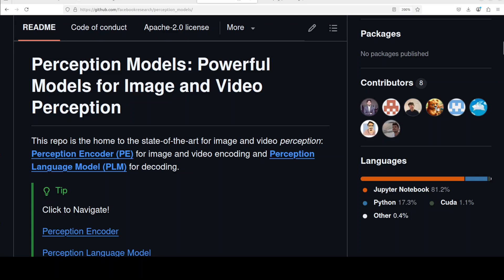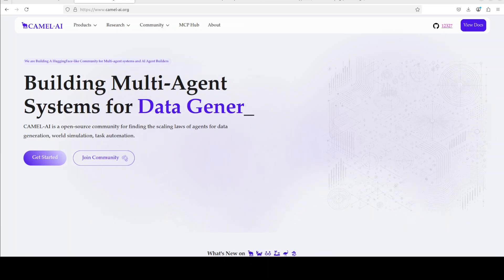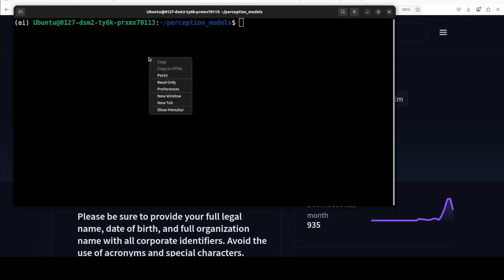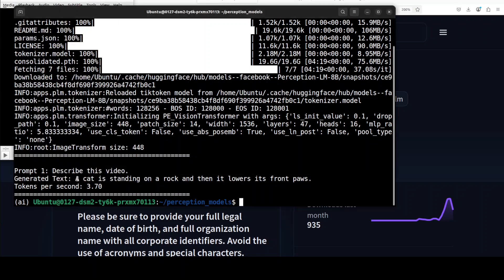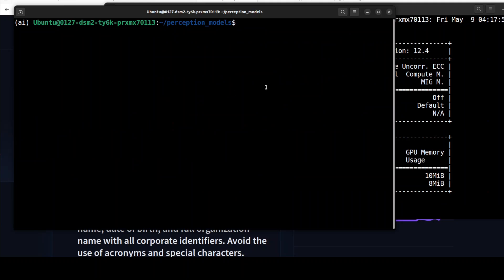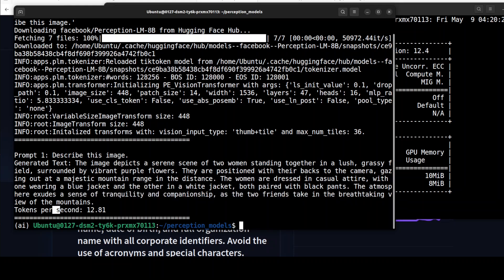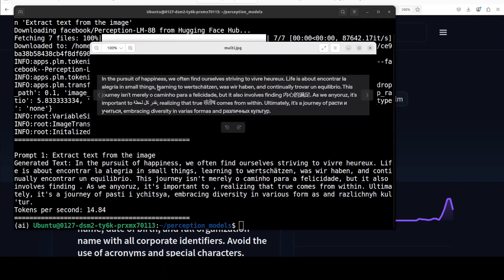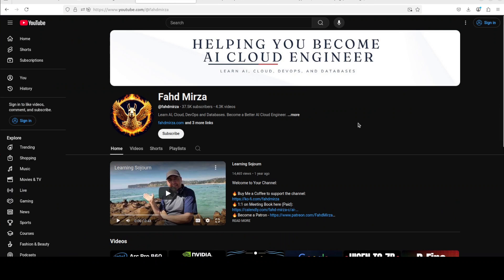Meta Drops Perception LM - Image and Video Analysis with AI - Install Locally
This video locally installs Perception-LM-8B from Meta, which is state-of-the-art model for image and video perception.